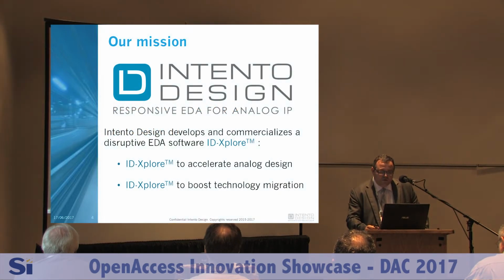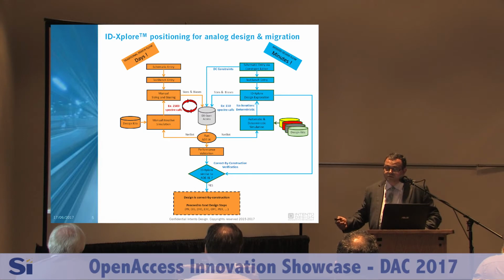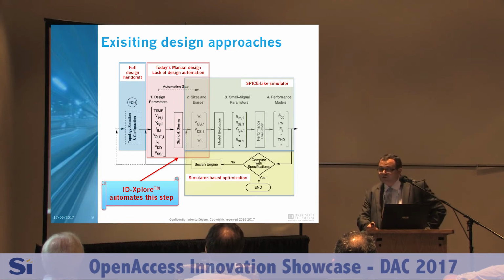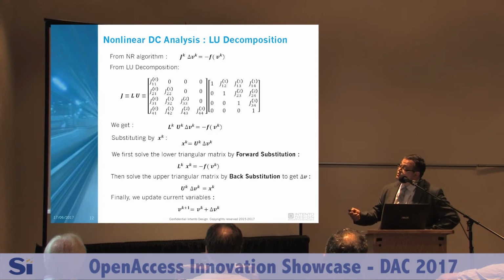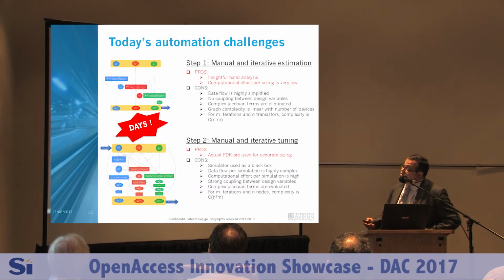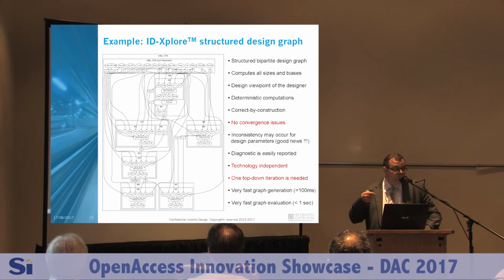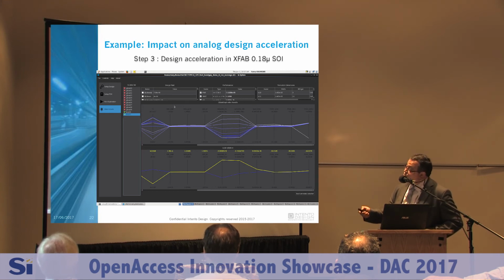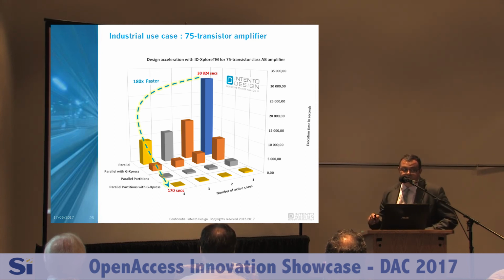Intento Design Automation - OpenAccess Innovation Showcase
Dr. Ramy ISKANDER speaks at Si2's OpenAccess Innovation Showcase at DAC 2017